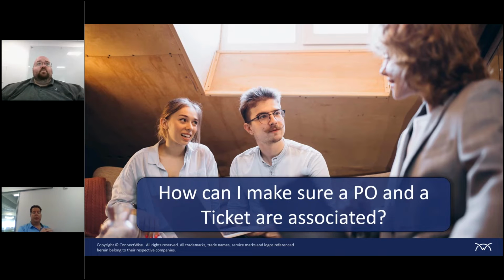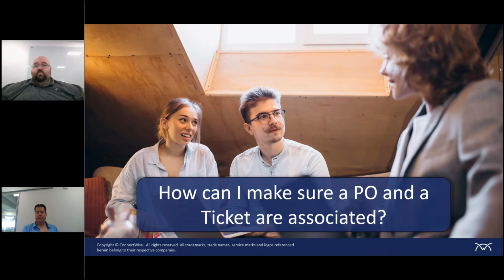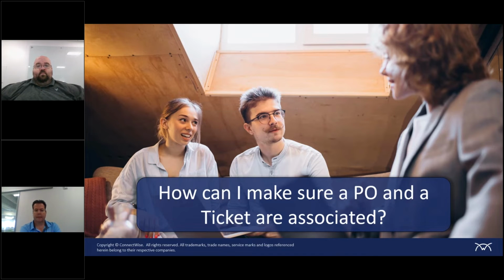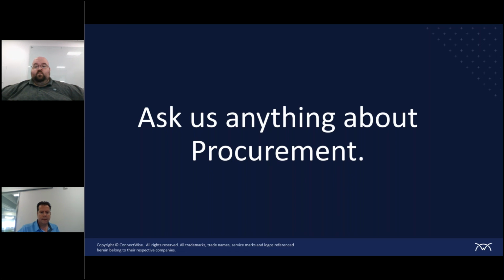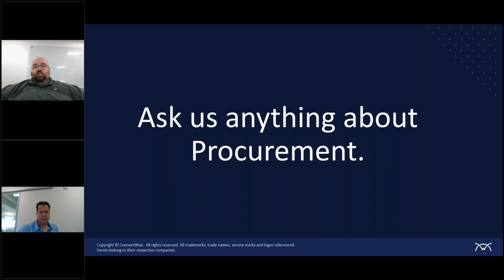ConnectWise Mastery Series | Business Management AMA: Procurement, August 27, 2024